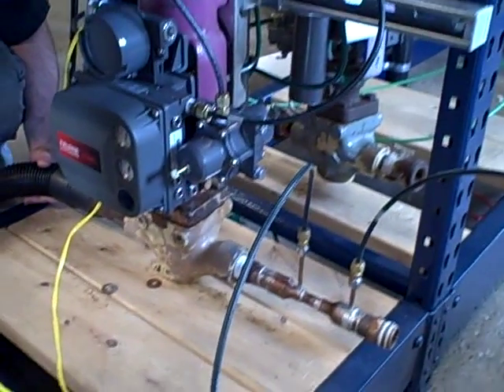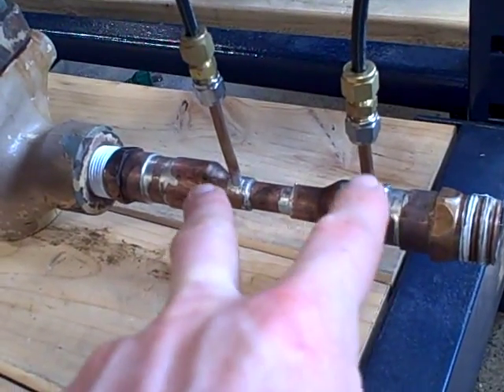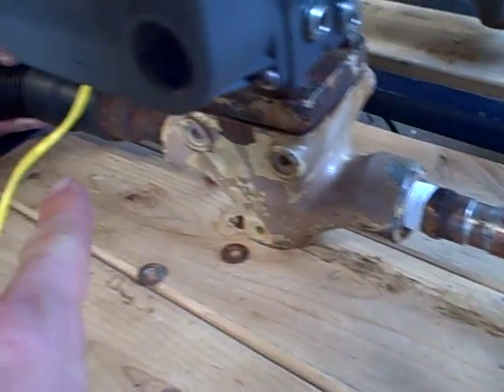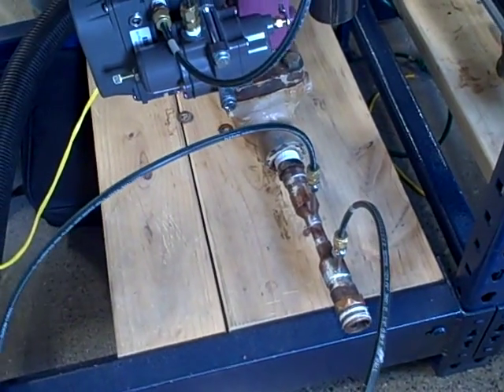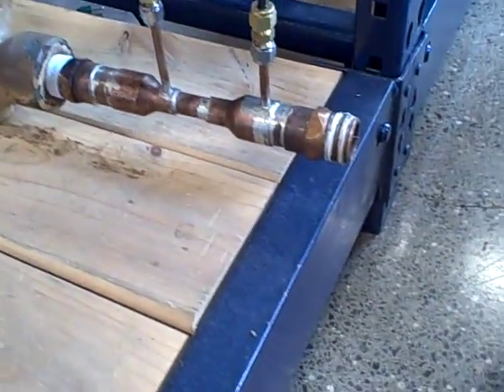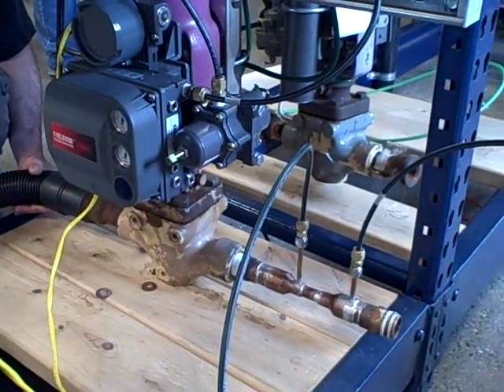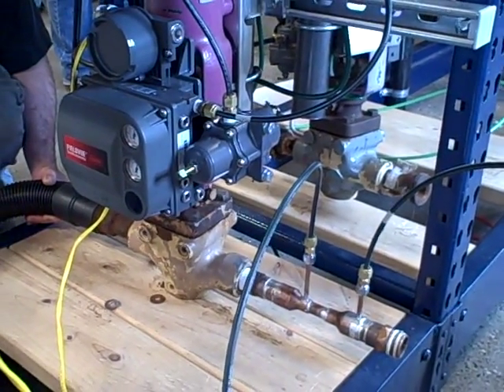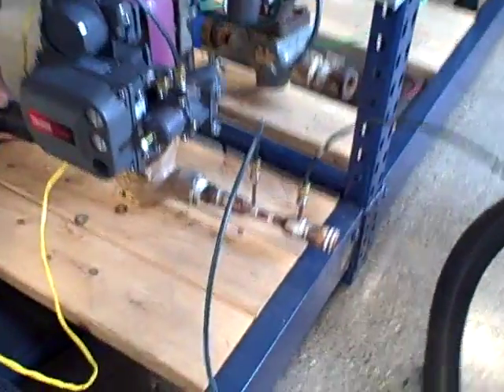Vacuum cleaner air flow process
An example of a simple and relatively inexpensive flow measurement system Instrumentation students at Bellingham Technical College built for a lab project.  We happen to be using an Emerson DeltaV DCS to control this air flow system (not inexpensive!), but the point is that you can make cool process control systems using simple parts.